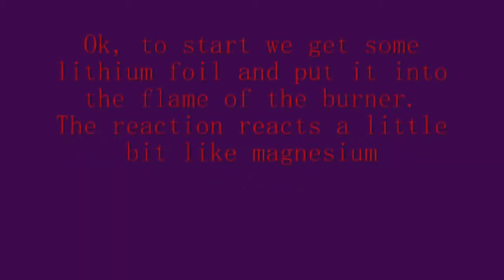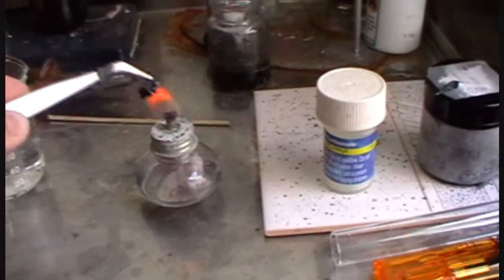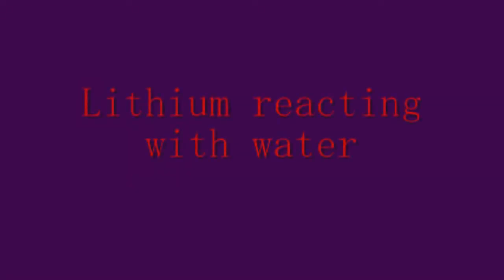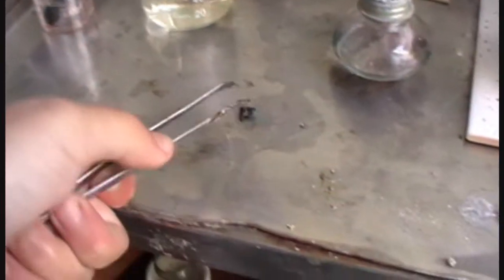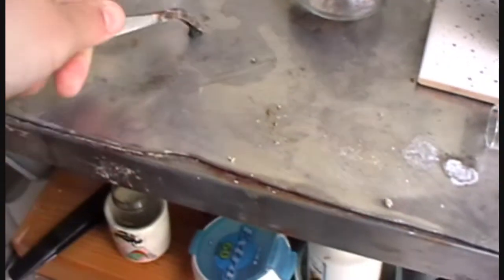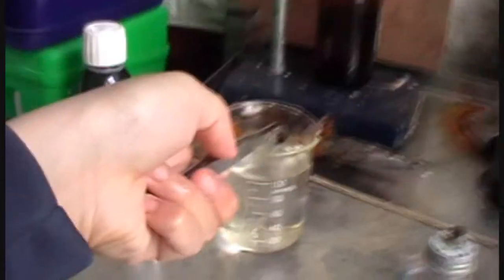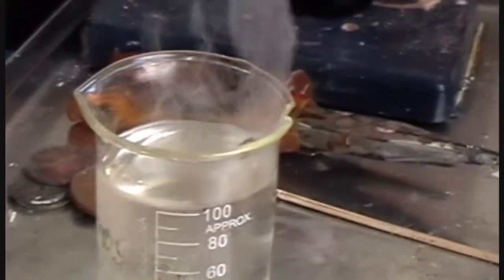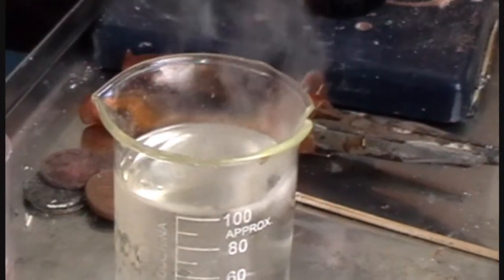Lithium Chemistry HD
This video is the chemistry of lithium. If you dont like it, then tell me OK. in HD